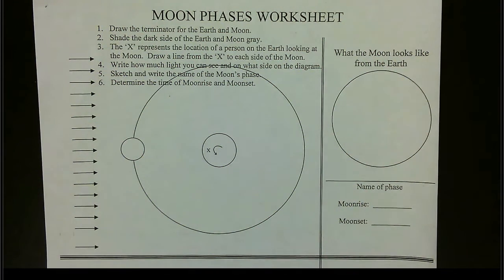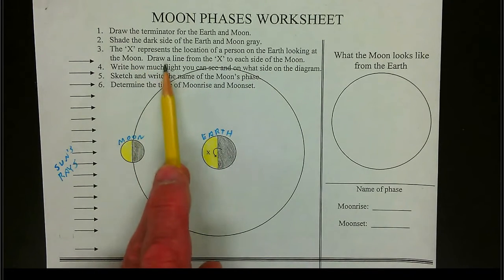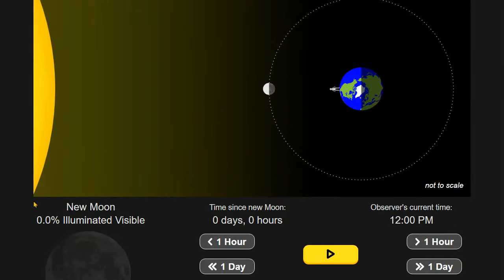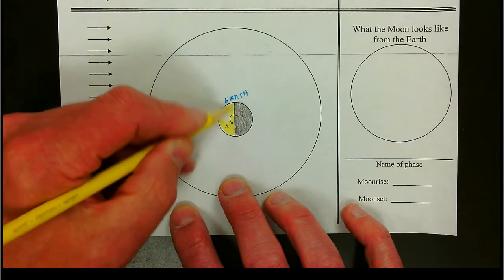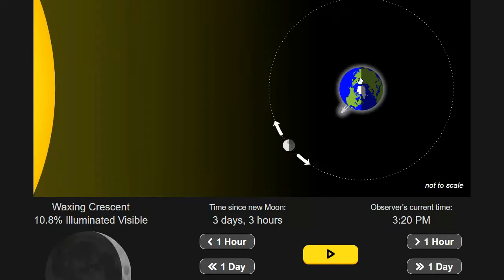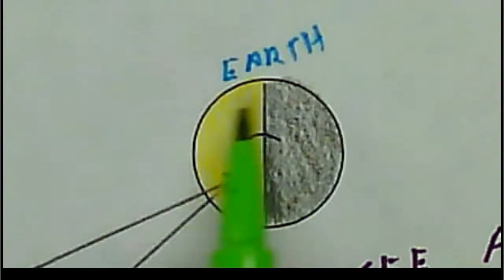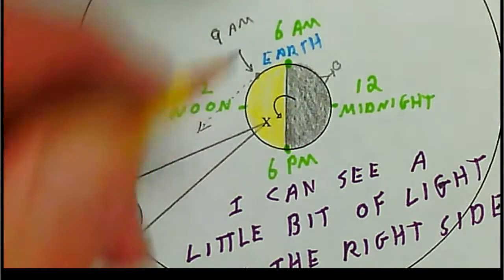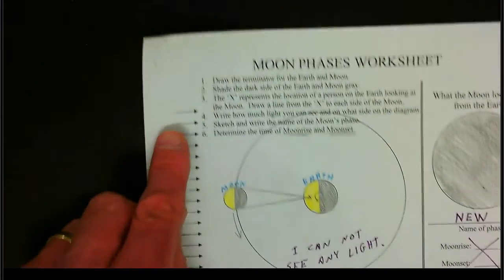Moon Phases Worksheet